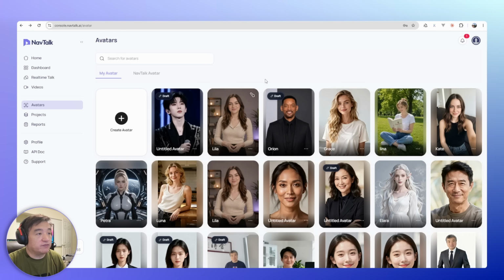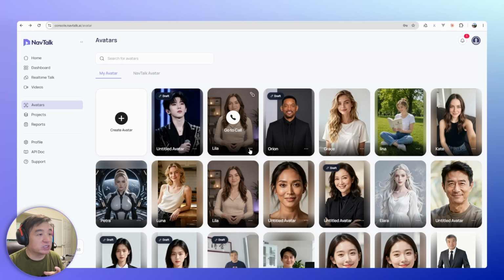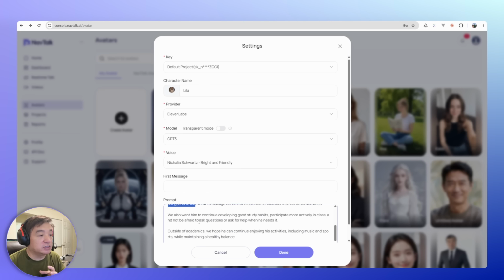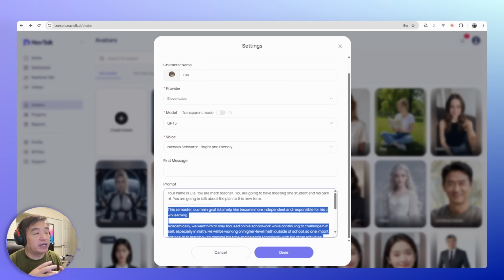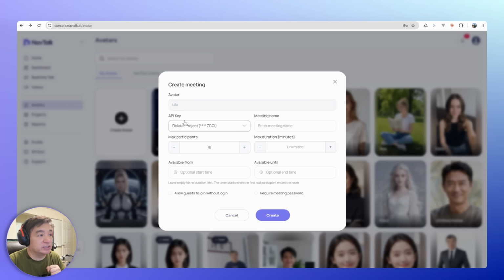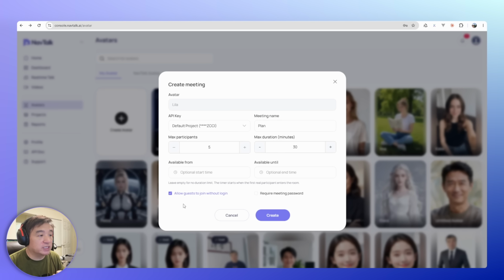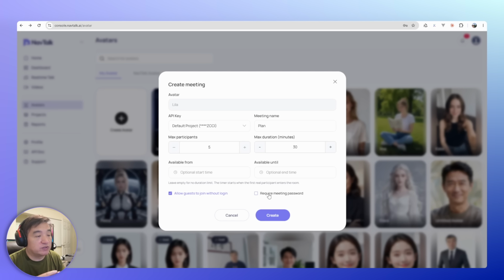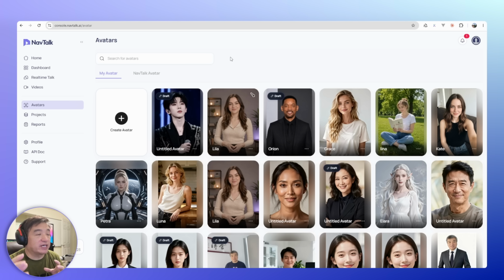NavTalk 2.3.5 Meeting Mode: Let Your AI Avatar Host Meetings for You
What if your AI avatar could attend and host meetings for you?

In this video, I demonstrate the new Meeting Mode in NavTalk 2.3.5. You can turn your digital twin or AI assistant into a meeting host, configure its role and knowledge, and invite participants by simply sharing a link.

Your AI avatar can speak with students, parents, clients, or customers while you are unavailable—helping you save time and scale your communication.

In this tutorial, you’ll learn how to:

• Configure an AI avatar for a meeting
• Set the meeting name, duration, and participant limit
• Allow guests to join without a NavTalk account
• Invite participants with a shareable meeting link
• Run a live conversation with an AI host
• Review meeting status and history afterward

⏱️ Chapters:

00:00 Introduction
00:10 What Is NavTalk Meeting Mode?
00:36 Configure Your AI Meeting Host
01:22 Create a Meeting
02:18 Copy and Share the Meeting Link
02:38 Live AI-Hosted Meeting Demo
04:33 Benefits and Meeting History
05:02 Conclusion